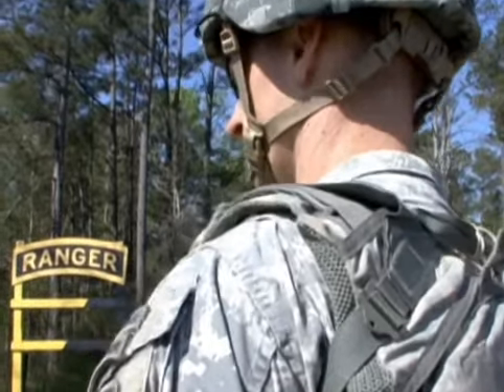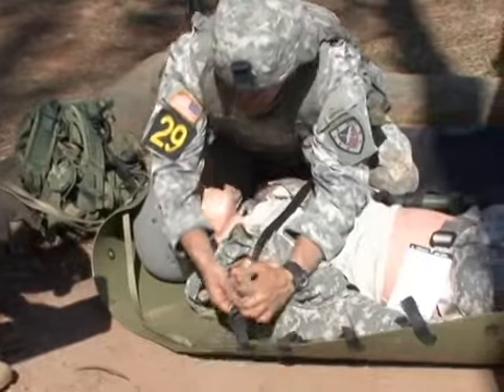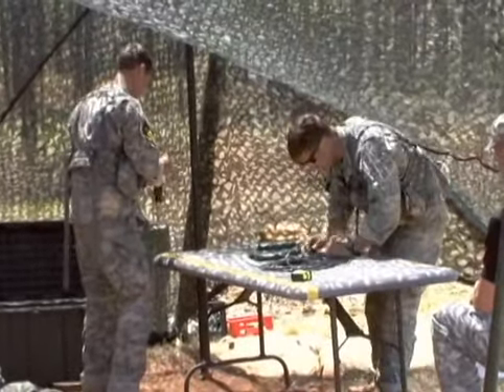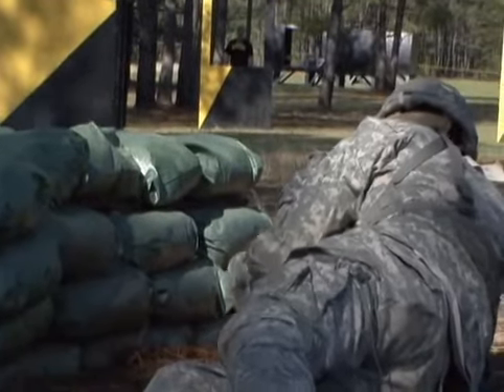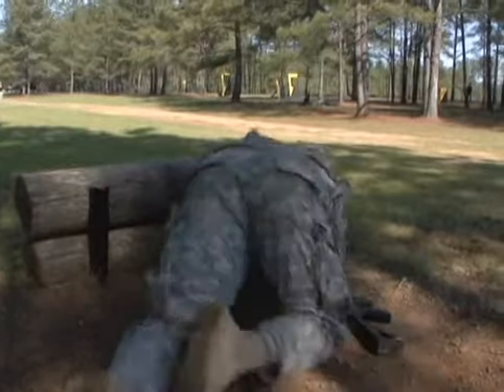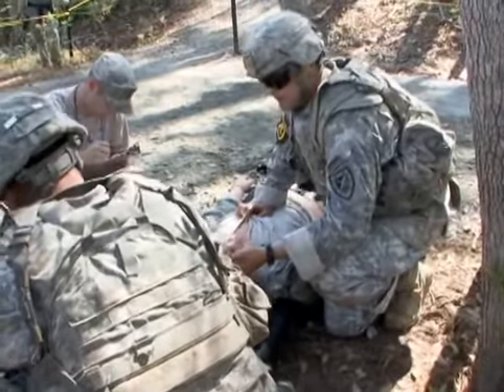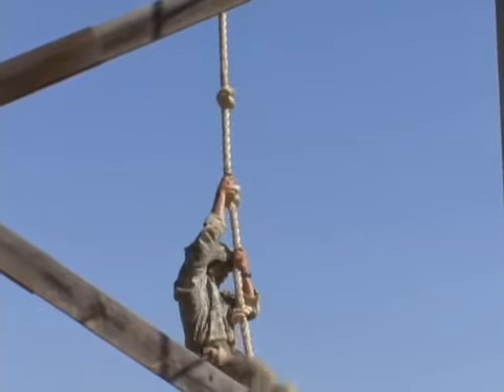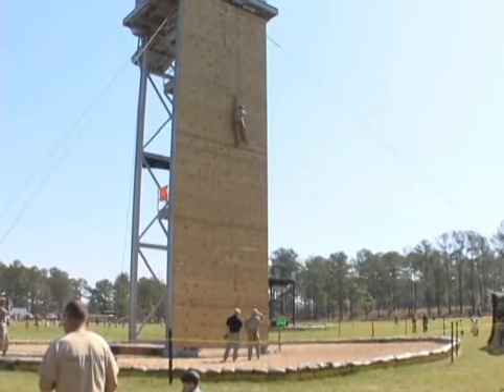Day Two of The 2014 Best Ranger Competition at Fort Benning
After a grueling day, competitors move into Land Navigation and a Foot March that eliminated 24 teams. Finally after completing night stakes, competitors move onto day-stakes on Day Two of the Best Ranger Competition.